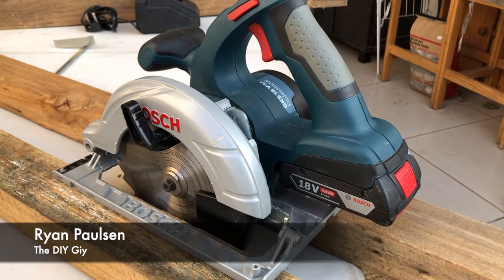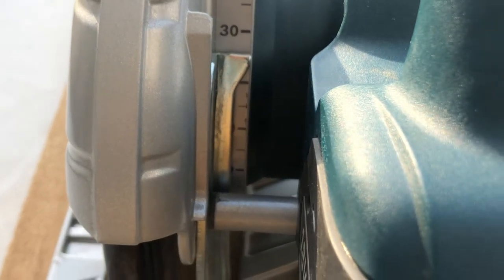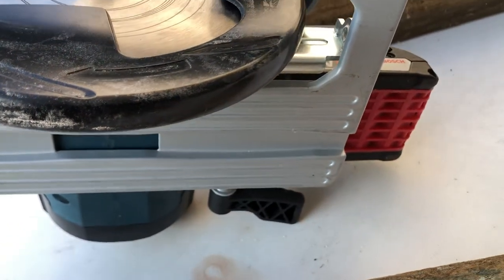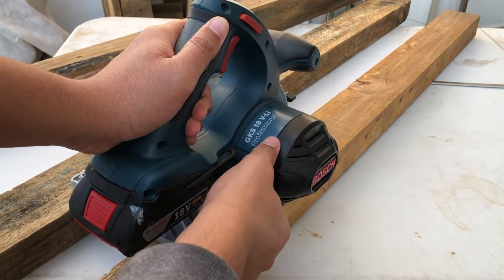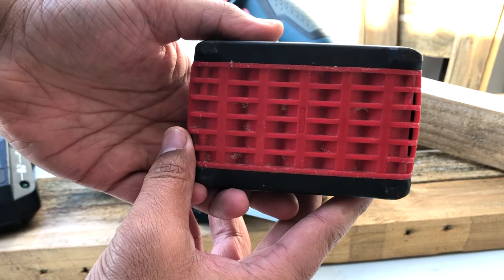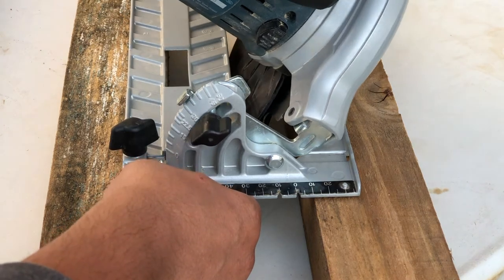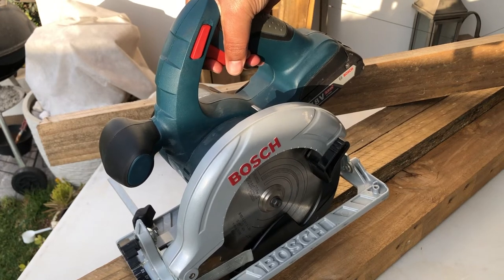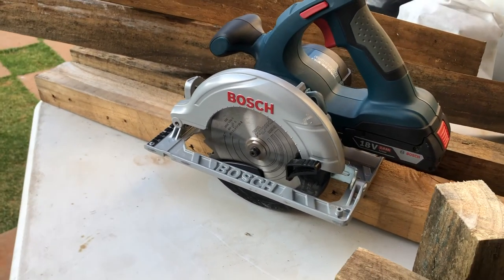BOSCH CORDLESS CIRCULAR SAW l Tool Review - Unboxing - Features - Safety - Price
QUICK VIEW OF THIS VIDEO:

This Tool Review video takes a closer look at the Bosch Cordless Circular Saw, the GKS 18V-LI Professional. We will be unboxing this compact cordless saw and all its USES, the countless FEATURES, SAFETY Gear and of course the PRICE.

This is the perfect woodworking tool for beginners doing home improvement projects, as well as the expert woodworker for all commercial construction projects as well, and we will show you hot to use the circular saw if you're just starting out and maybe a bit nervous...nothing to be worried about at all!

This multi function circular saw makes light work of any project and adds a professional finish to your work. It is a great addition to every DIYers arsenal of tools in their toolstation. Let me know down in the comments which you prefer...corded versus cordless power tools.

Share the content if it helped you or can help someone else, and make sure to add comments so we know what you enjoyed, or what we could improve!

TOOL LINKS:

2. Bosch Cordless Circular Saw - GKS 18V-LI Professional PDF User Manual
3.

TIME LAPSE:

0:20 - Cordless Circular Saw Introduction
0:41 - Cordless Circular Saw Tool Overview
2:47 - Project Applications
3:05 - What is the Meaning of Kerf
3:36 - Bosch GKS 18V-LI Professional Features
4:47 - Types of Batteries for Bosch Circular Saw
5:29 - Battery Charger for Bosch Cordless Circular Saw
6:00 - How to Adjust the Circular Saw Blade Angle
6:37 - Safety Guard of the Circular Saw
7:03 - Safety Release Button on the Bosch Circular Saw